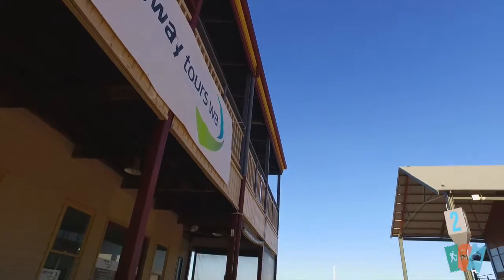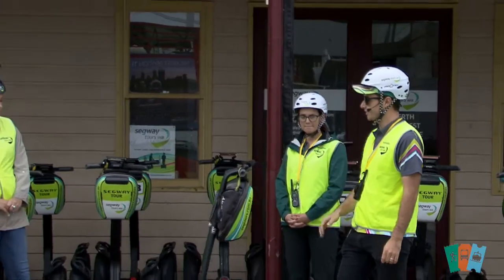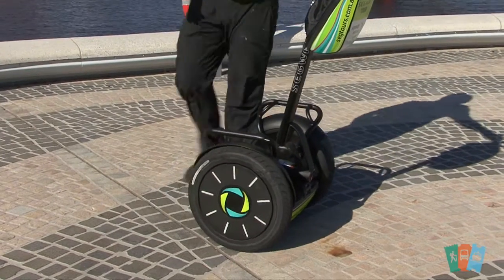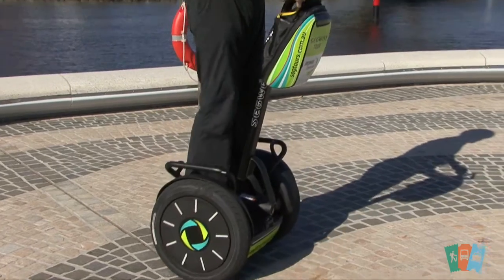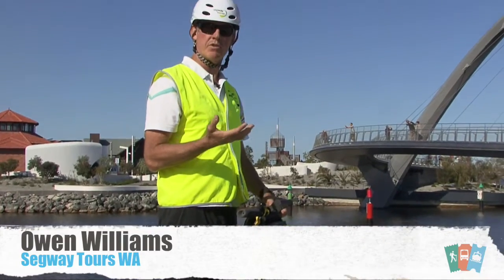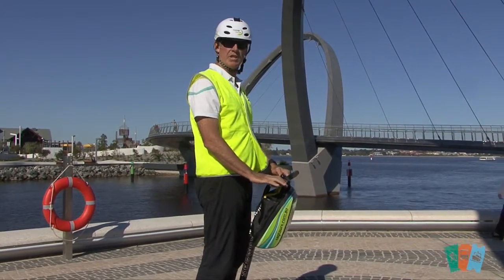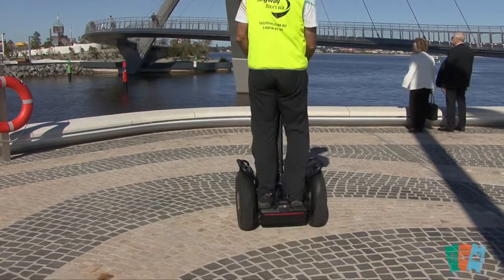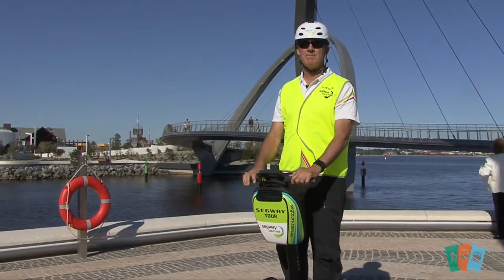What is a Segway? | Sightseeing Pass WA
You've probably seen a Segway at some point and wondered to yourself: "How do those things work?". Well, wonder no more! Owen from Segway Tours WA gives us a brief explanation and demonstration on how a Segway is operated.

and look for the Perth Day Passes.

Filmed at Elizabeth Quay, alongside the beautiful Swan River in Perth, Western Australia.